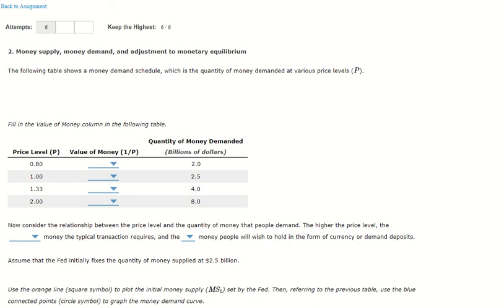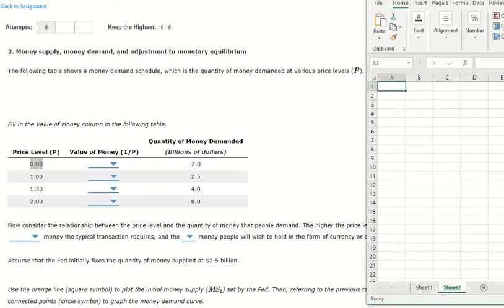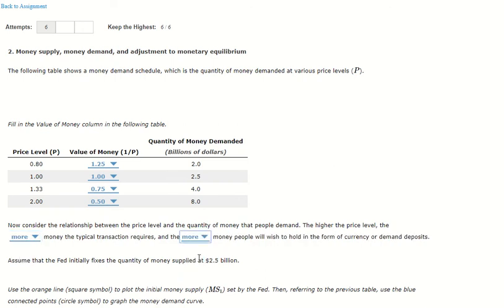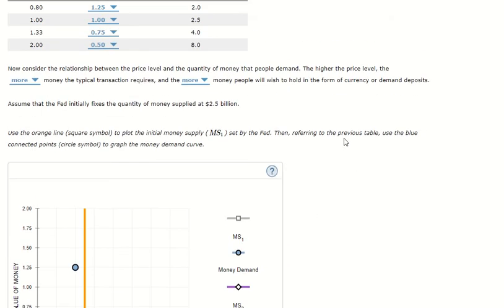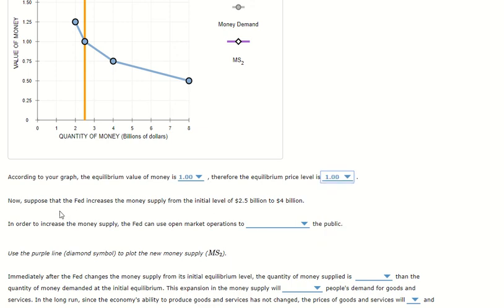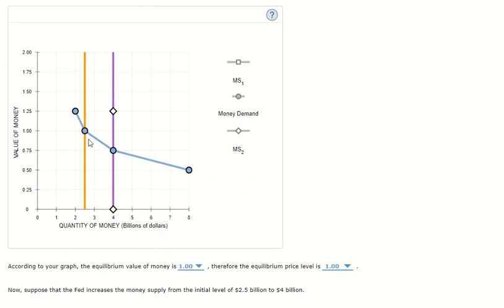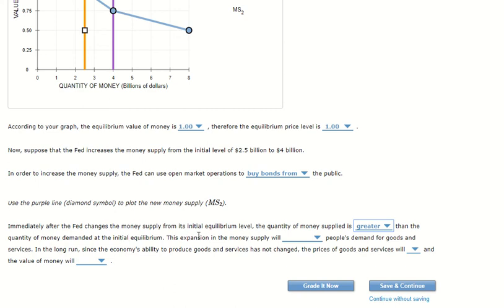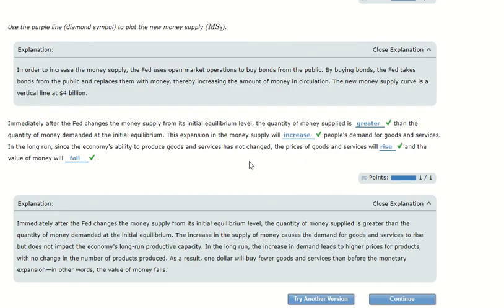Chapter 17 Q2 Assignment help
money supply, money demand, value of money